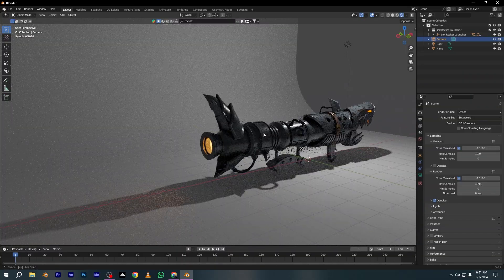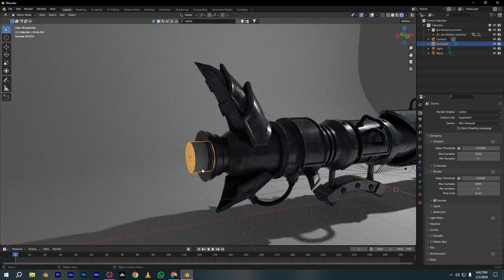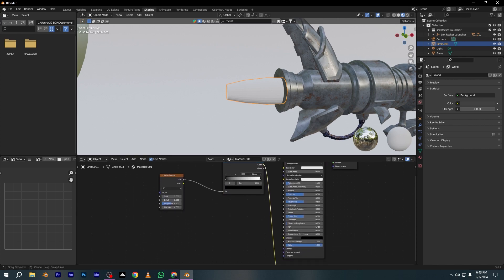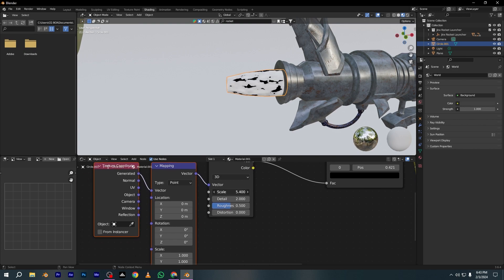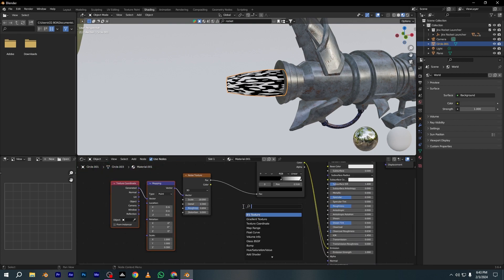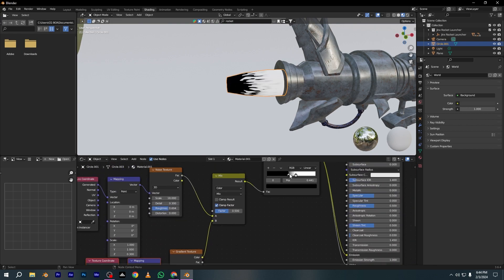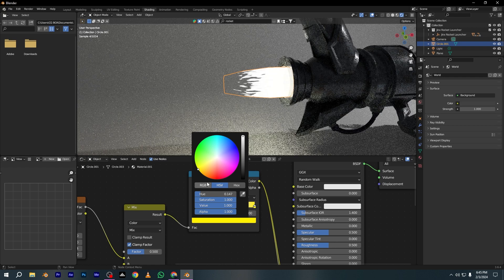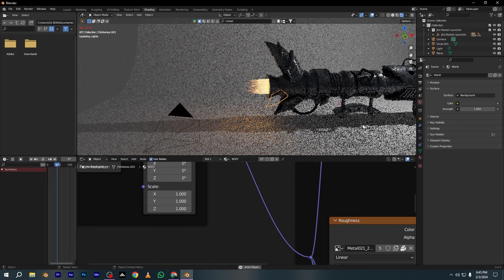Blender Tutorial : Jet Engine Flame Tutorial For beginners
Hey I am a 3d Artisit And i want to Teach You How To Use Blender And How To Make Some Intersting Things WIth ,In This Short Tutorial You Learn About Blender .
How To create This thing let me teach you...

 I uploaded Daily Blender short Tutorial For Teaching Blender Beginners.

Blender is Free For Everyone To Use and Unlesh their Creativity..